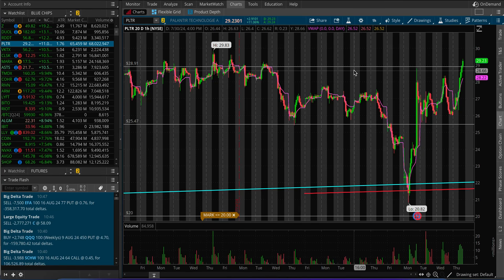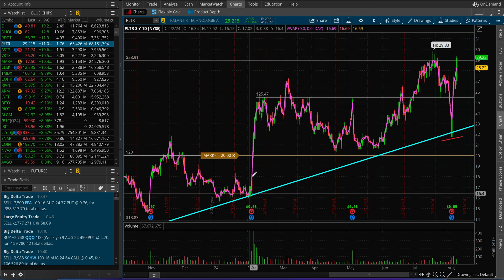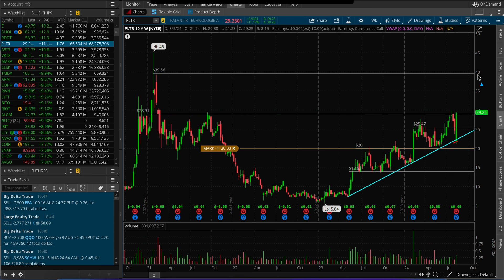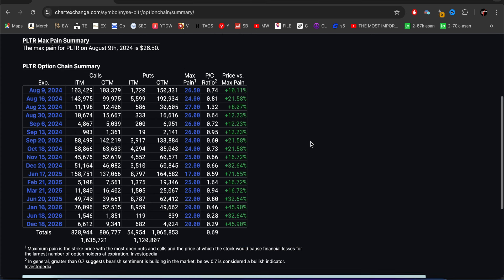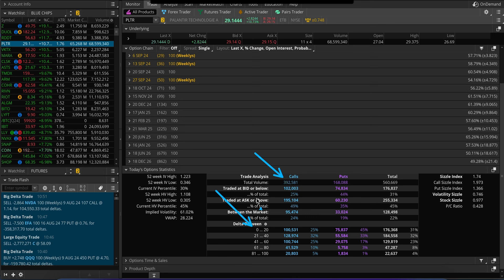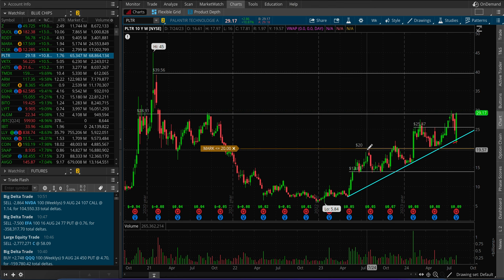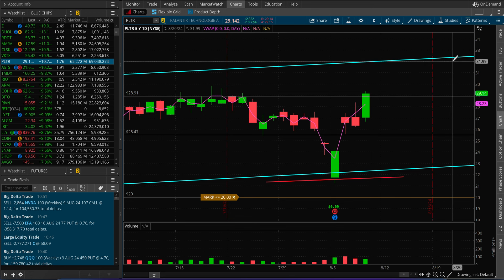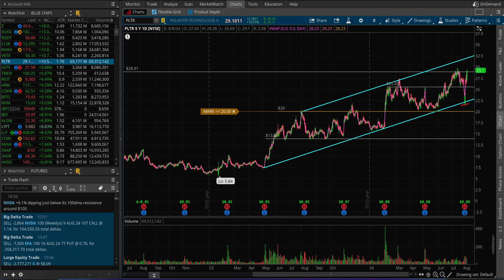PLTR Palantir Stock Analysis, Bullish Option Bets?!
PLTR Stock Analysis Price Prediction today chart technical levels to watch